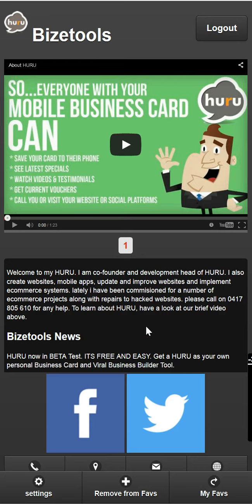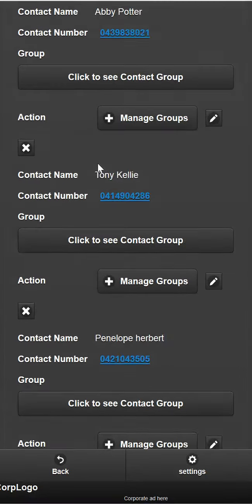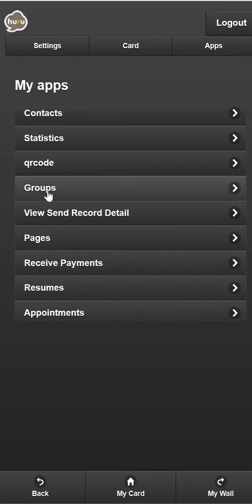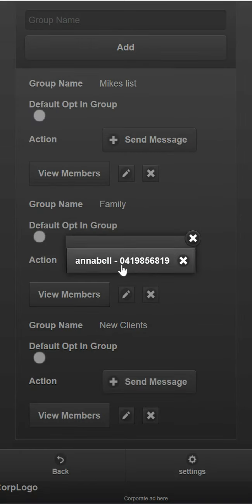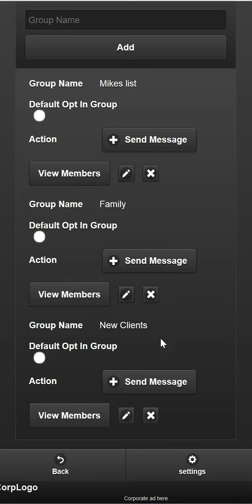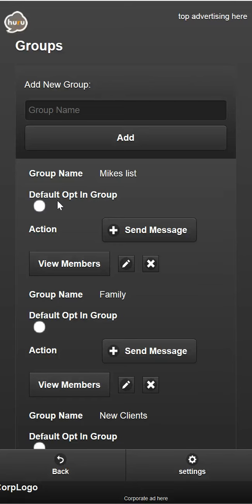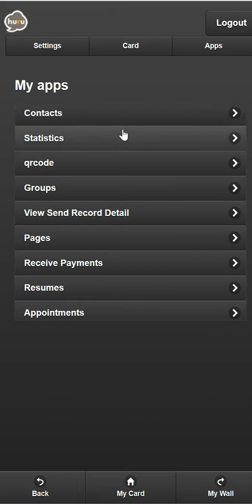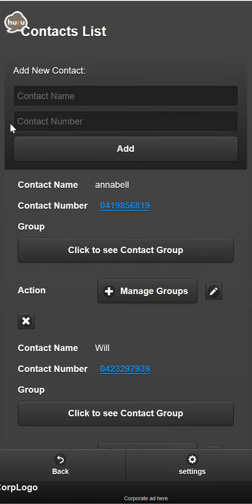Segmenting your database with HuRu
Your HuRu card helps create your database of contacts interested in your business. With HuRu, you can move your contacts into any number of groups for ease of promotion.